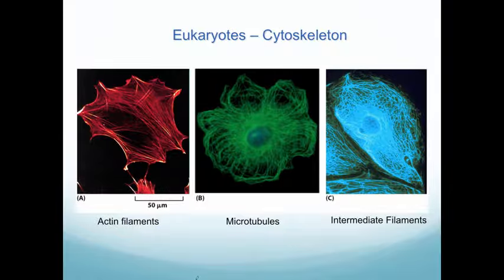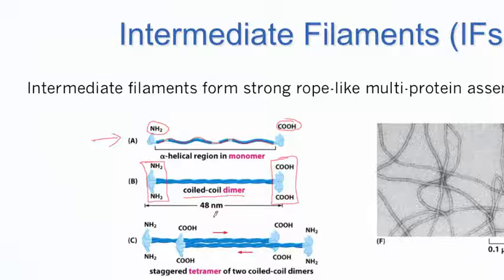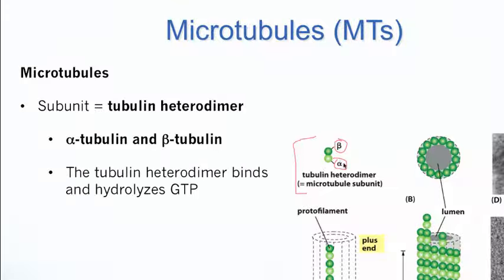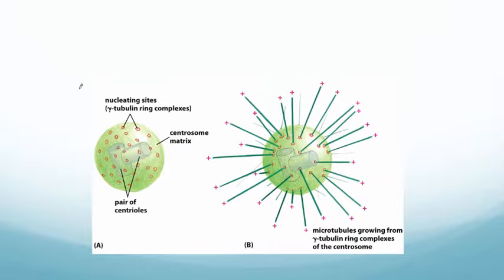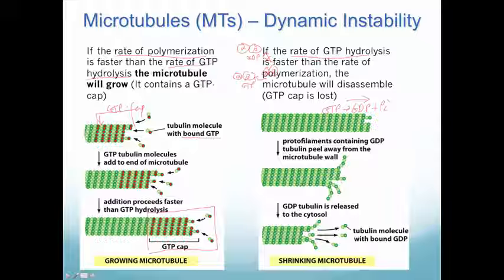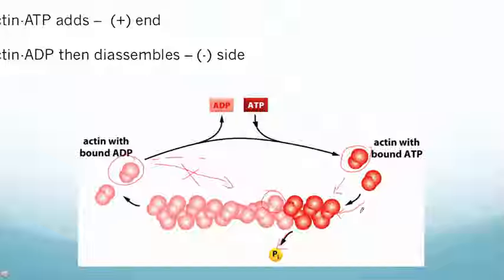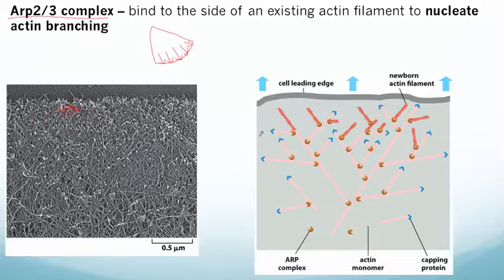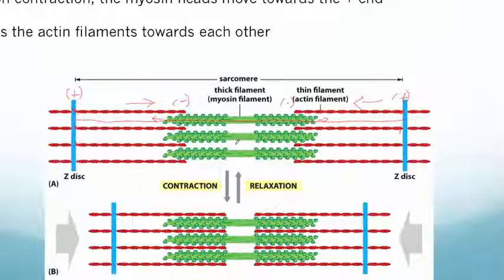Cytoskeleton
PCB2131 at UWF review of the cytoskeleton lectures